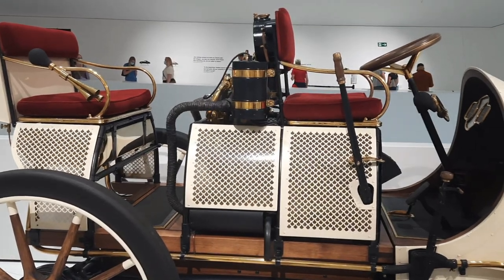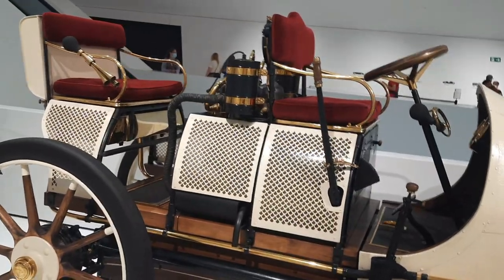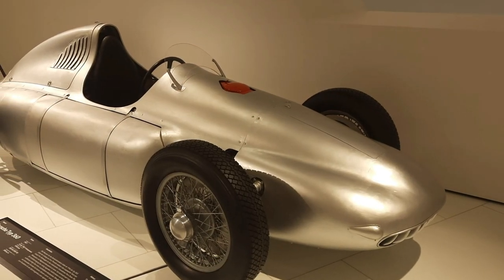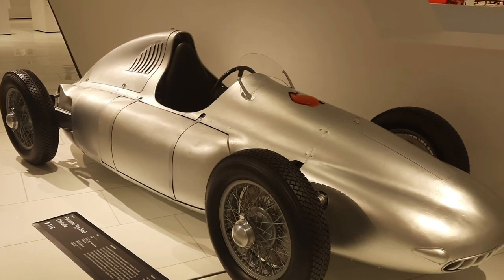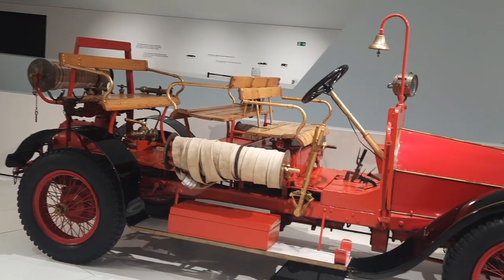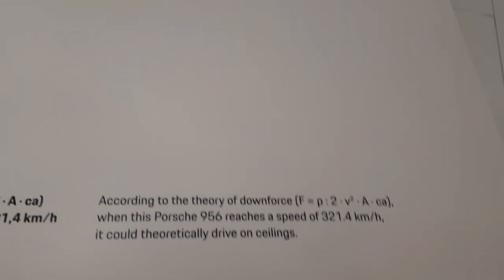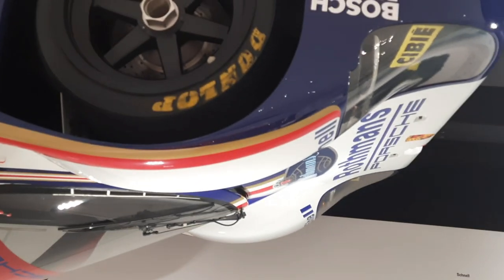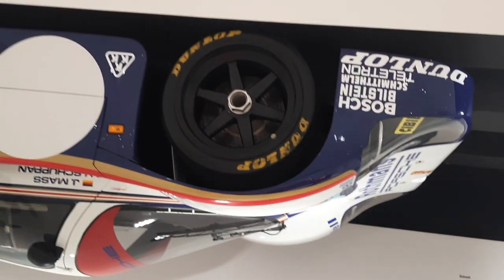Stuttgart Porsche Museum Vlog!!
Hi guys , I went to Stuttgart and visited the Porsche Museum. It was great fun to visit the museum and experience the thrill of Porsche!!